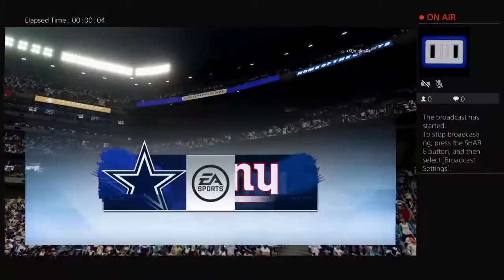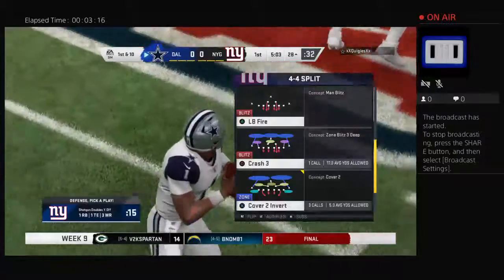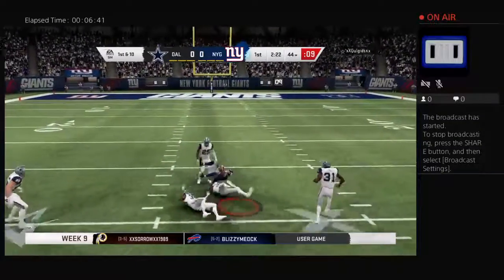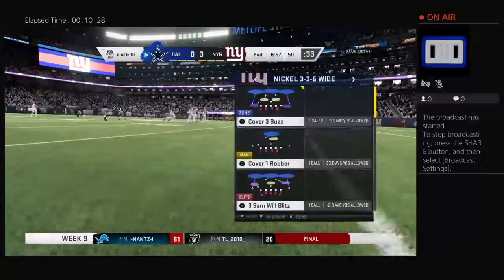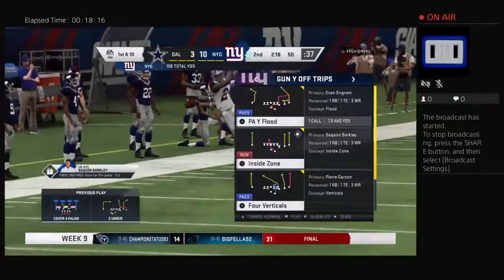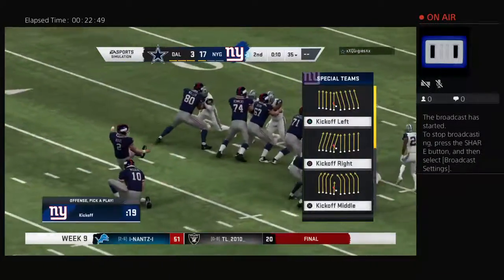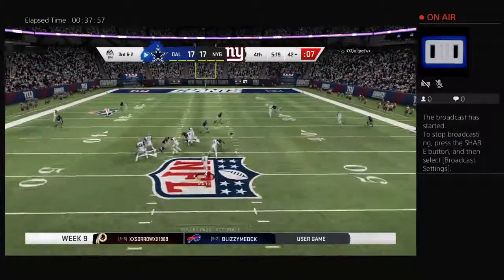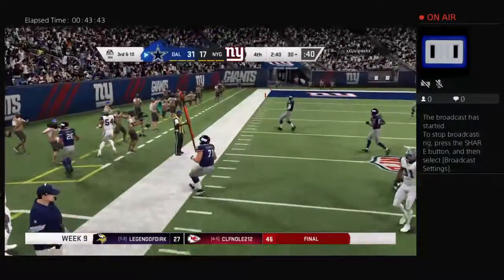AyoBrooklyn15's Live PS4 Broadcast